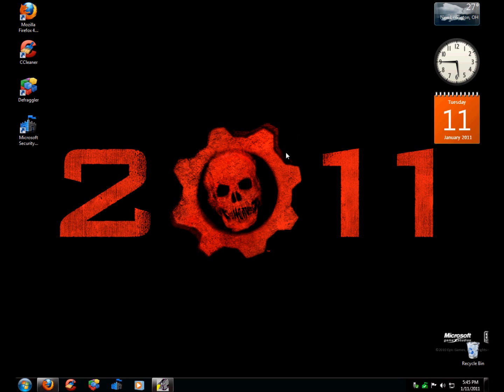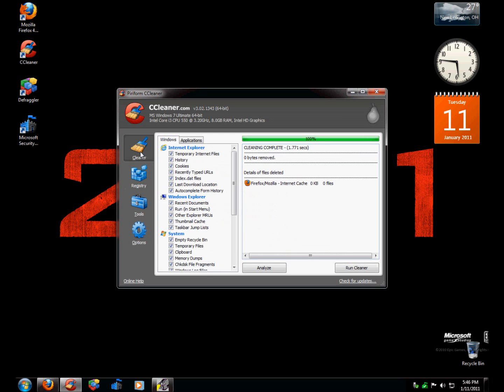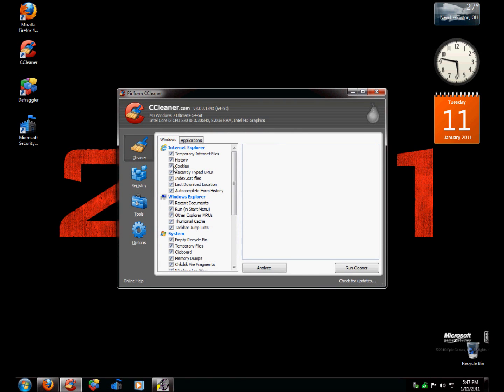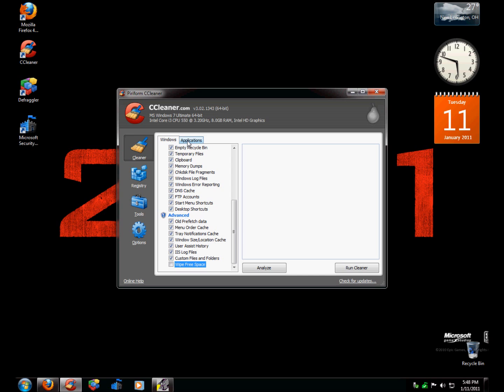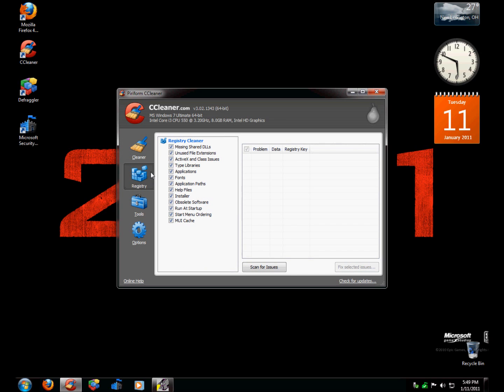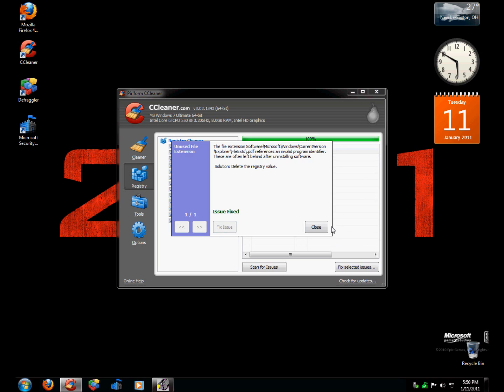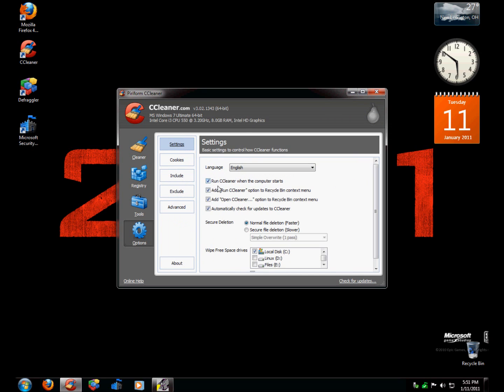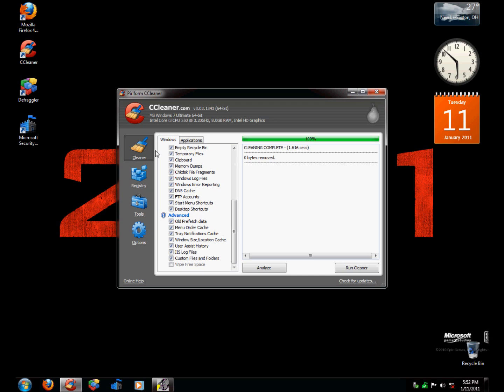Speed Up Your PC -FREE-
This is the first in hopefully a long line of tut vids i will be makeing. In this one i will be showing off the program CCleaner which can be found